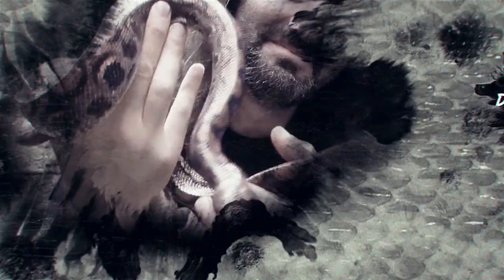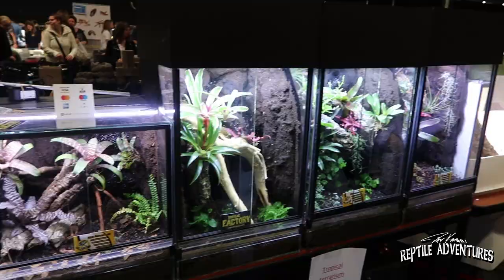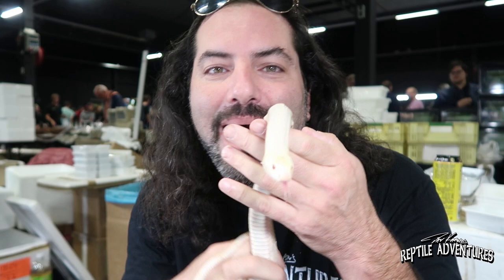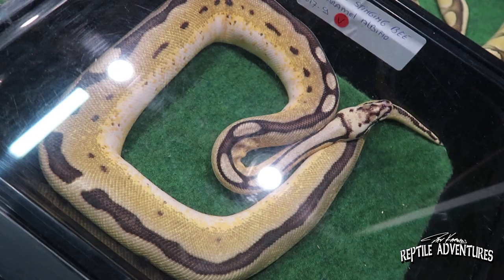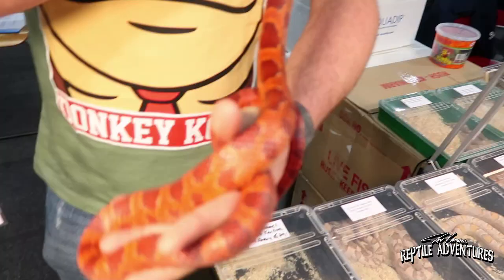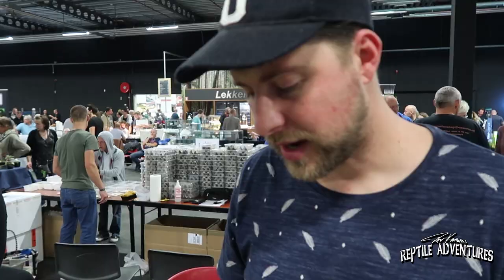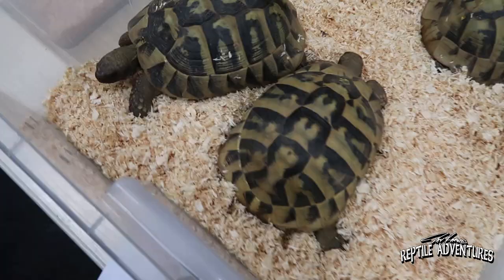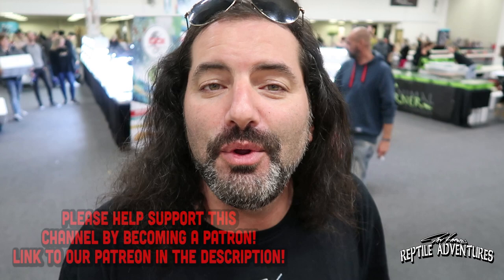TOURING A HUGE EUROPEAN REPTILE EXPO! (Houten Reptile Expo, September 2018)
TOURING A HUGE EUROPEAN REPTILE EXPO! (Houten Reptile Expo, September 2018)Reptile Expos are huge in Europe, and there’s more and more popping up all over the continent. In this video, I take you all with me to Houten, Netherlands to tour the Houten Reptile Expo. I talk with some great European breeders, and see some amazing herps you can’t see anywhere else!

Use hashtag rattleonfan or rattleon and tag me in your photos and videos! And use hashtag davsfieldchallenge on all your herping photos and videos!